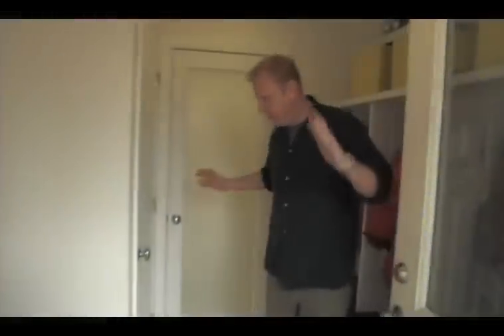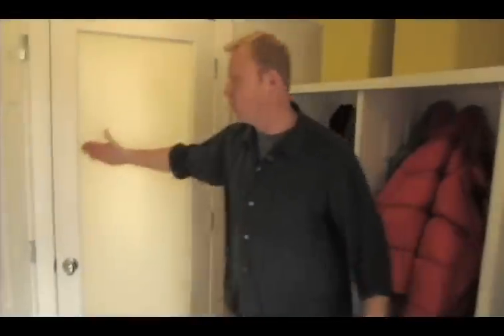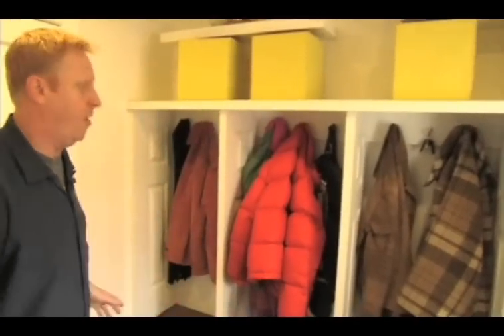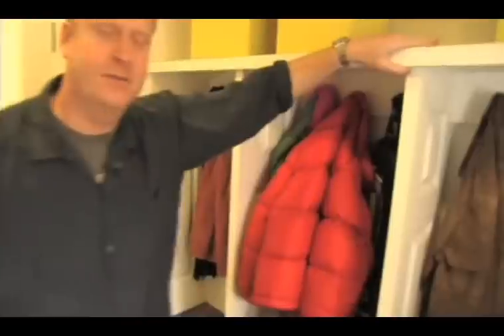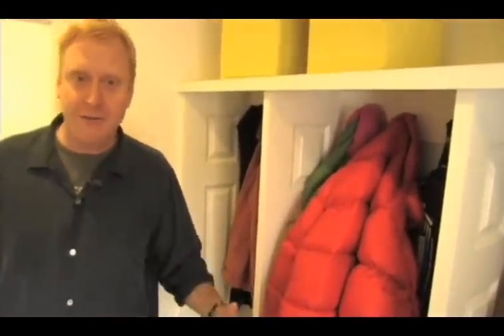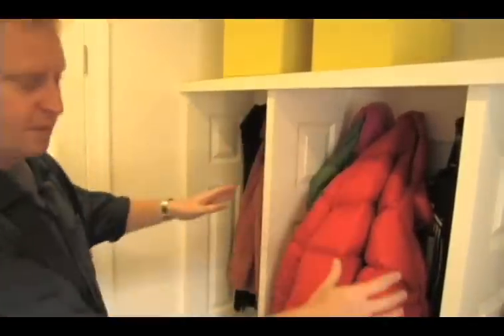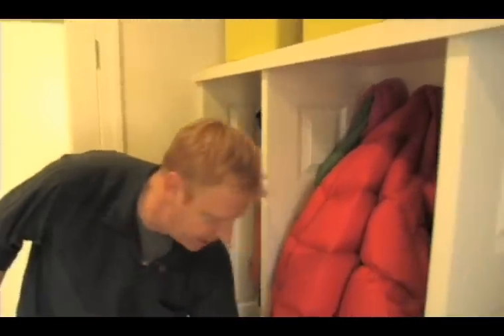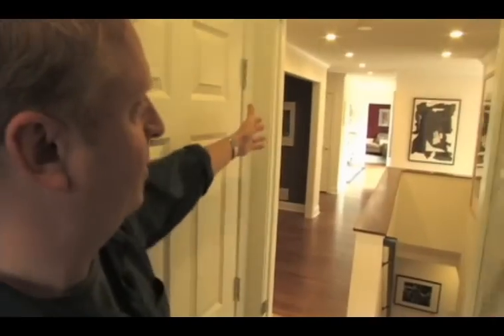Mud Room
Create a vapor barrier between the air temperature inside and outside by adding doors to your mud room.